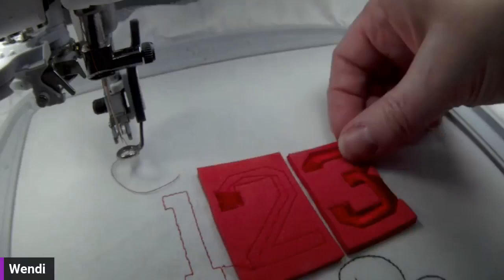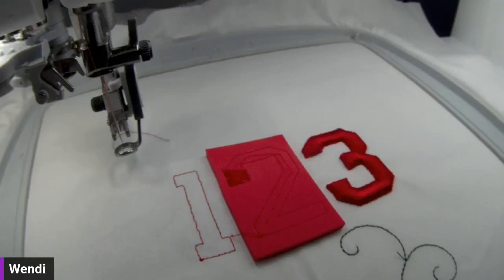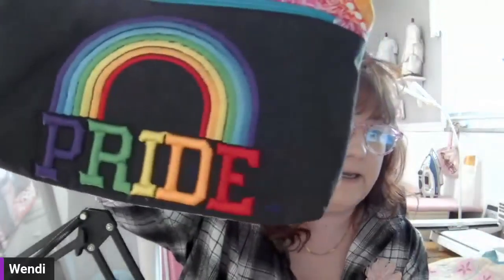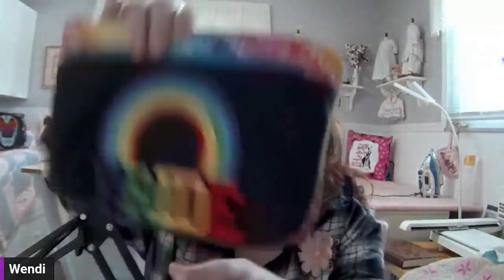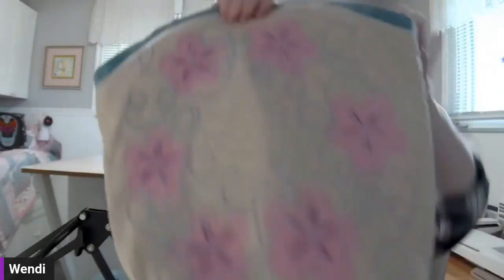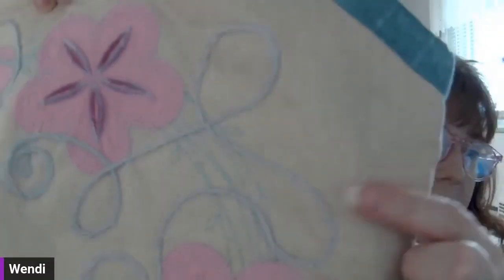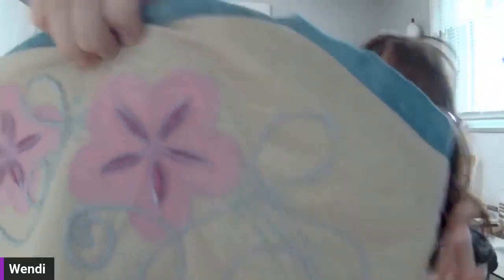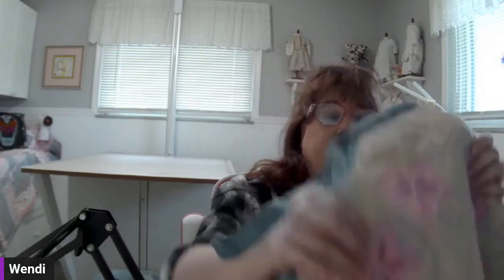Techniques for Dimensional Embroidery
Join PFAFF® Educator Wendi Owens as she explores how you can add texture and dimension to your embroidery projects with some of PFAFF's special techniques. Learn to use embroidery foam to create puffy designs, explore trapunto -a fun raised technique- and finally add texture with yarn and thread.